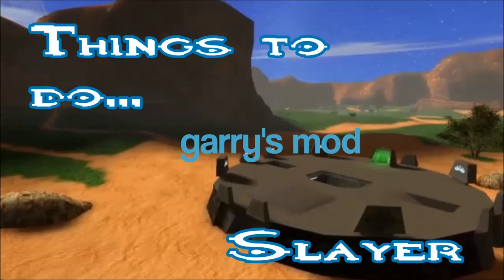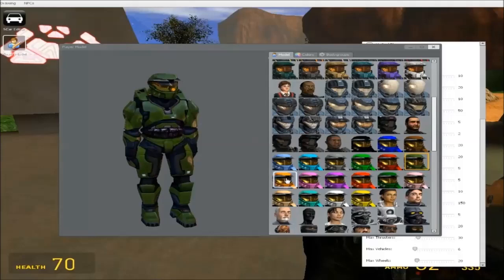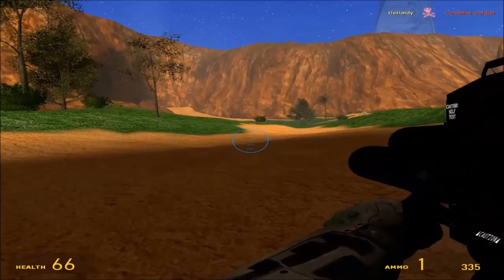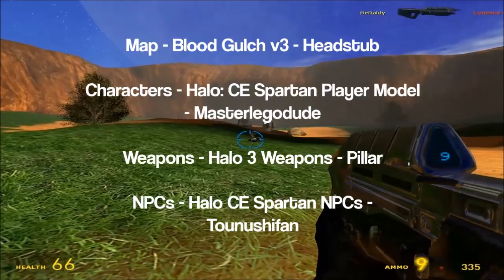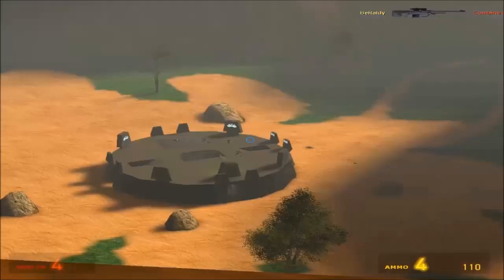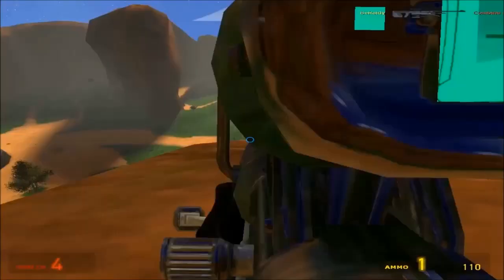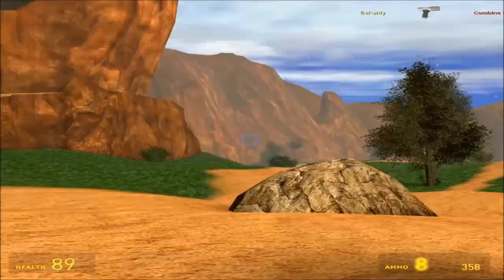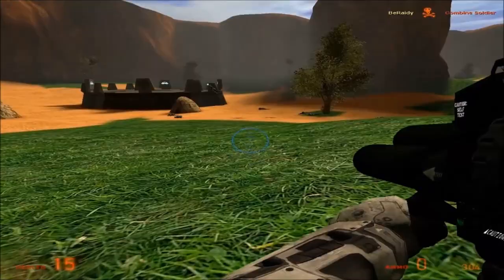Slayer - Garry's Mod - Things to do in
Brady and Left2Cry literally player classic Halo multiplayer in Garry's Mod. Also, Brady does a mean Jeff Steitzer impression. One might say it's inconceivable.